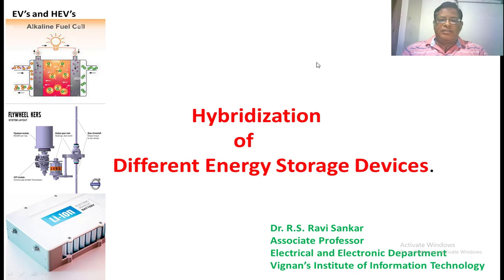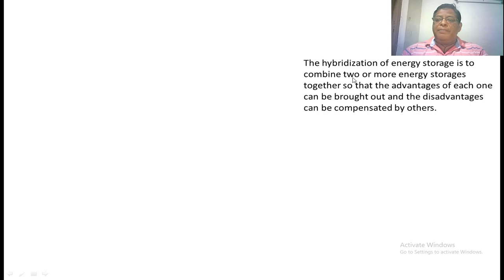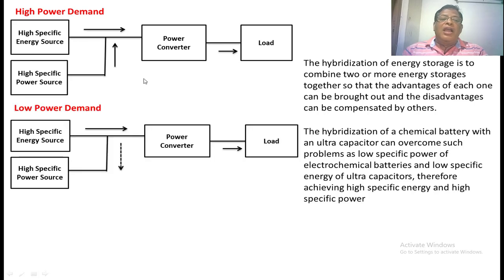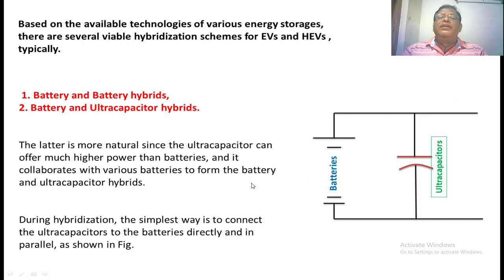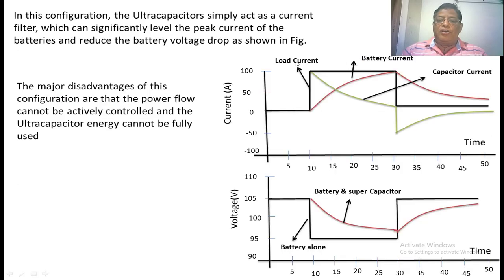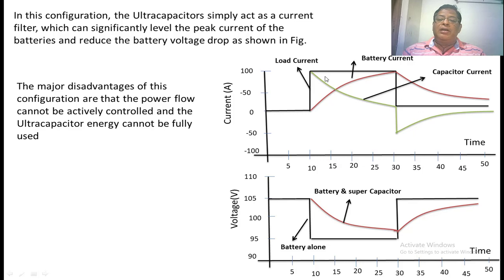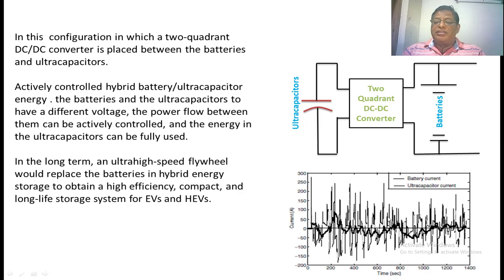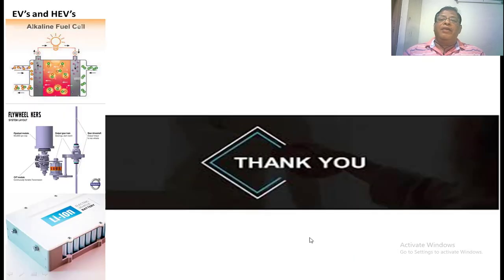Hybridization of Energy Storage Device for EV's and HEV's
hybridization  Requirements and Hybridization of Batteries and Super capacitors , Supercapacitor and Flyweel also Explained